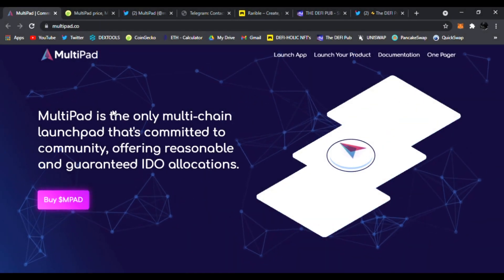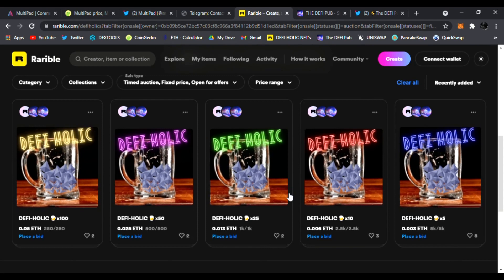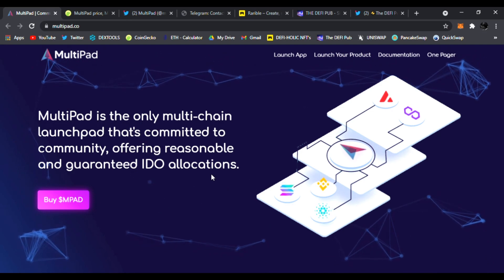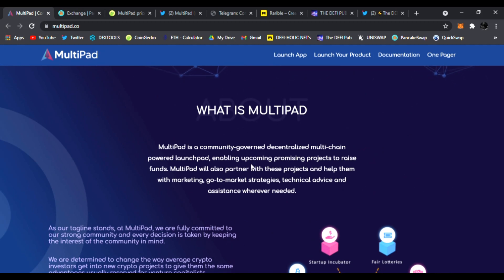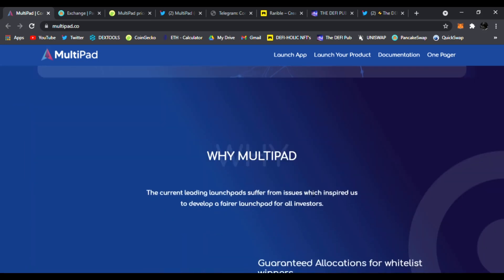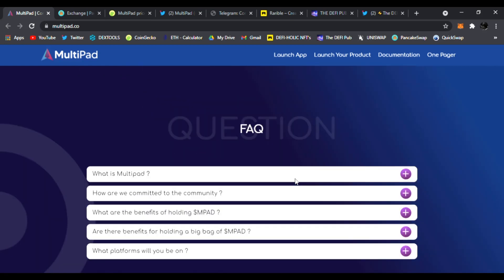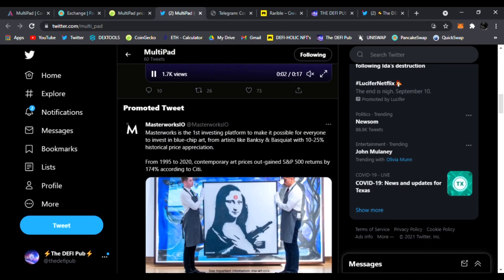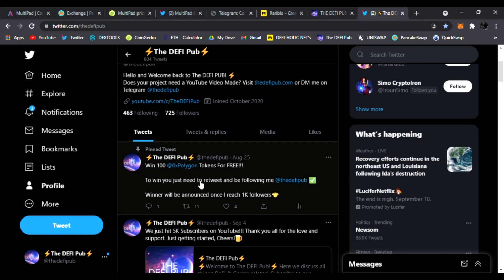MultiPad | Multi-Chain Launchpad IDO allocations $MPAD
Today we'll be talking about MultiPad - ($MPAD) MultiPad is the only multi-chain launchpad that's committed to community, offering reasonable and guaranteed IDO allocations.

All this week, will be having a contest to win a FREE! DEFI-HOLIC NFT
To Enter the contest all you have to do is: